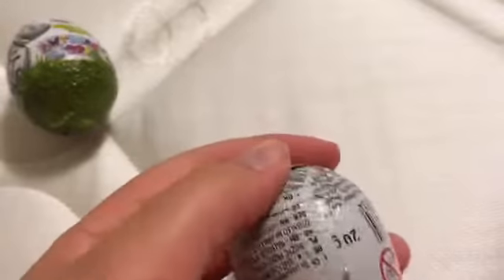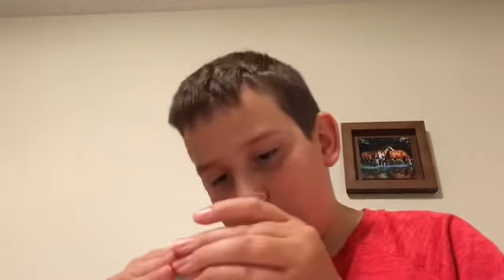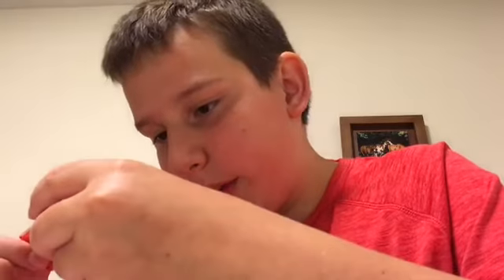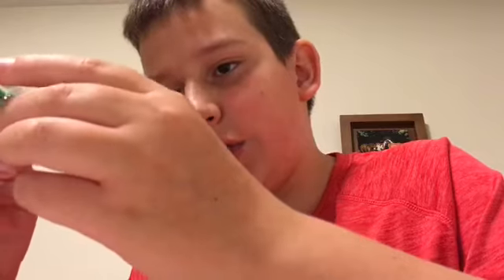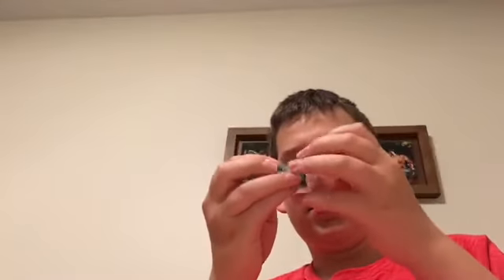Surprise eggs Opening